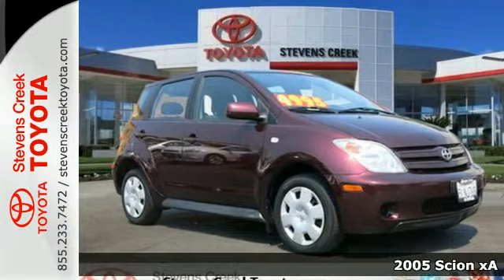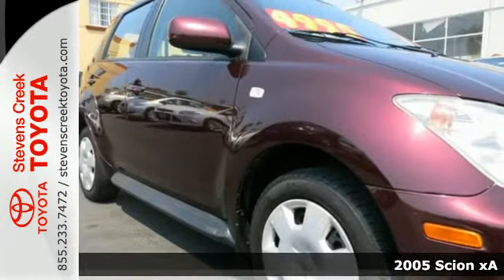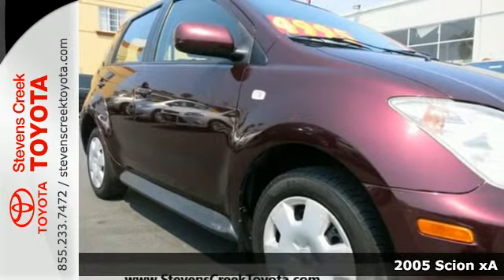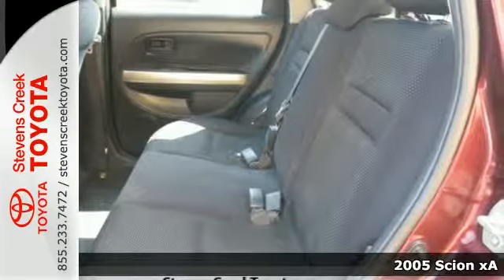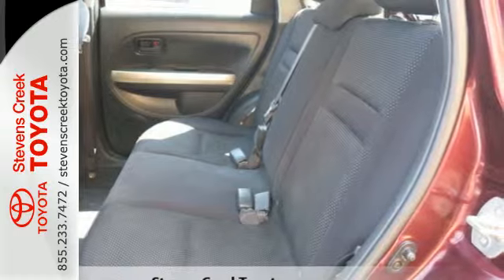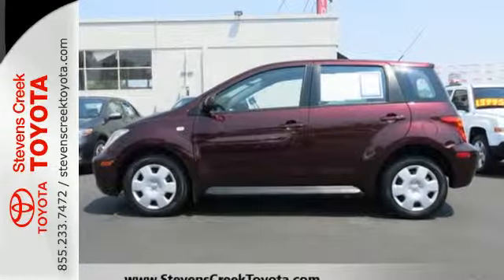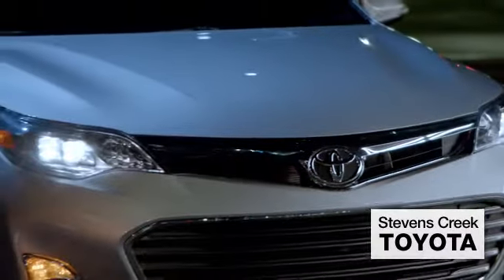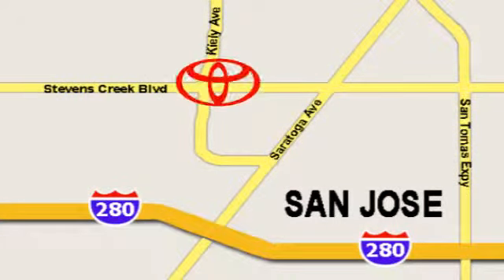2005 Scion xA San-Jose CA Burbank, CA RR10584 - SOLD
Year: 2005
Make: Scion
Model: xA
Trim: Hatchback
Engine: 4-Cyl 1.5 Liter
Transmission: manual
Color: Maroon
Mileage: 180656
Stock #: RR10584
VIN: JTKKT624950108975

Address:
4202 Stevens Creek Blvd